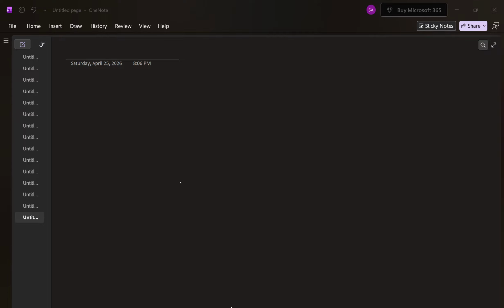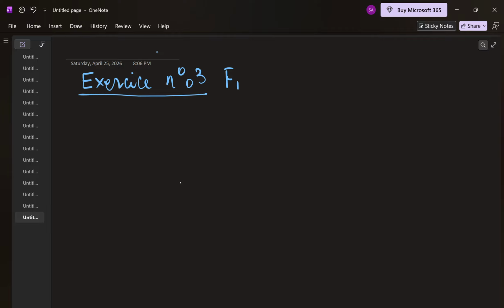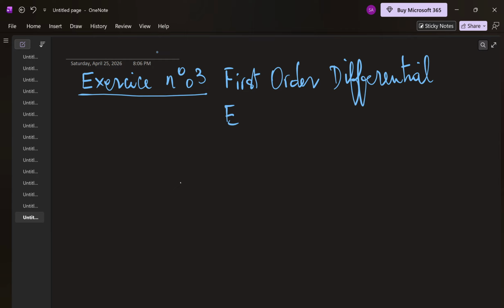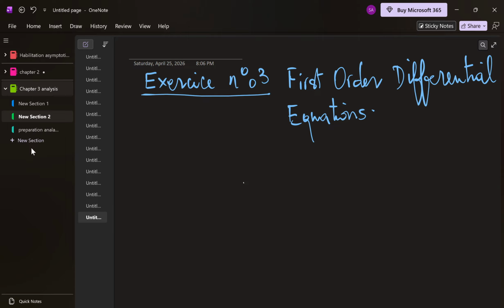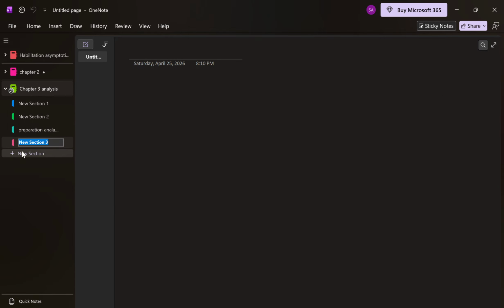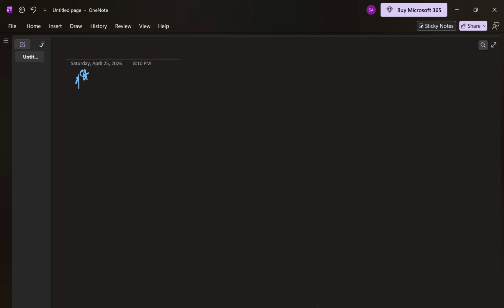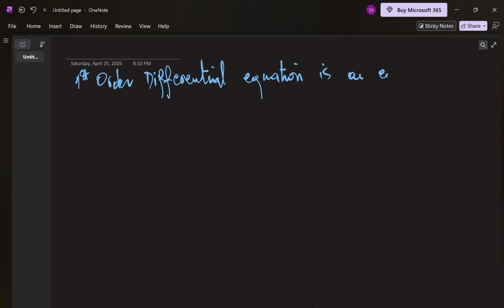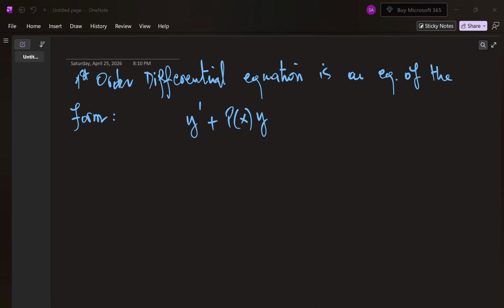Exercise 3 | Part 1| TD2 | Analysis II | 1st order Differential Equations | Dr. Sami ATAILIA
n this video, we begin the detailed solution of Exercise 3 (Part 1) from TD2 in the Analysis II course. The focus is on first-order differential equations, where we carefully explain the method and reasoning خطوة بخطوة.

🔹 This part covers:

Understanding the structure of the given differential equation
Choosing the appropriate solving method

📌 This video is ideal for students who want to strengthen their understanding of first-order ODEs and improve their problem-solving skills.

📎 Don’t forget to watch the next parts to complete the full solution of Exercise 3.